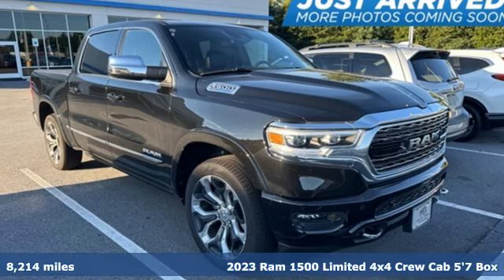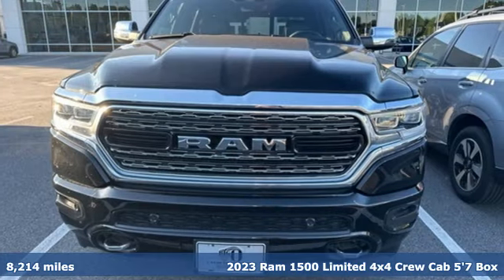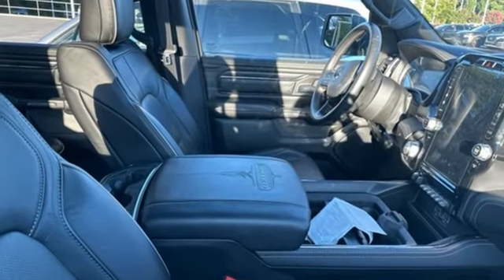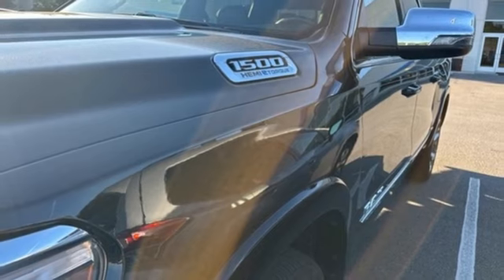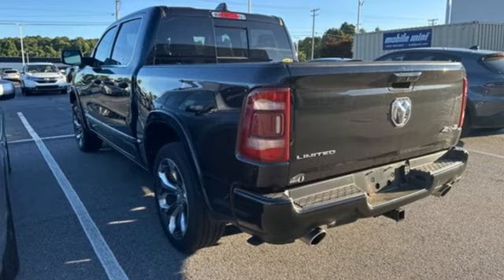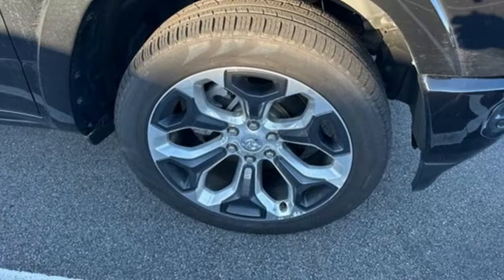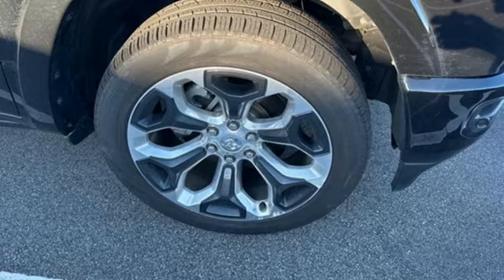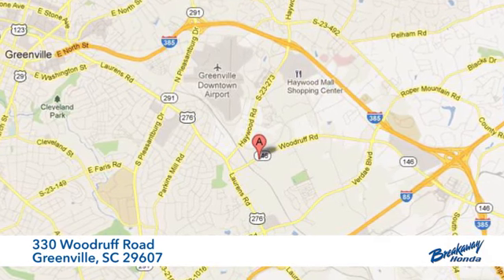Used 2023 Ram 1500 Greenville SC Easley, SC NB031878R - SOLD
Year: 2023
Make: Ram
Model: 1500
Trim: Limited
Engine: HEMI 5.7L V8 Multi Displacement VVT eTorque
Transmission: 8-Speed Automatic
Color: Black
Interior: Black
Mileage: 8214
Stock #: NB031878R
VIN: 1C6SRFHT0PN528609
***New arrival at Fred Anderson Honda, more information and photographs coming soon!*** Please note, the information may not be accurate as we have not put the vehicle through service yet.

Address:
330 Woodruff Road